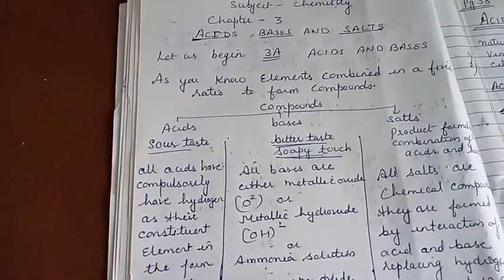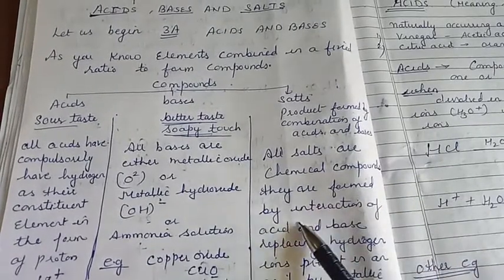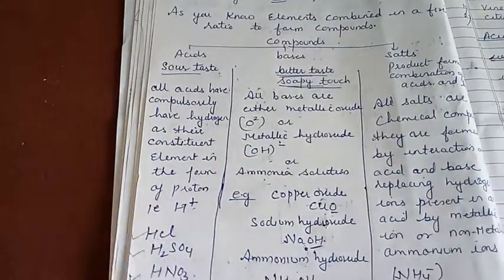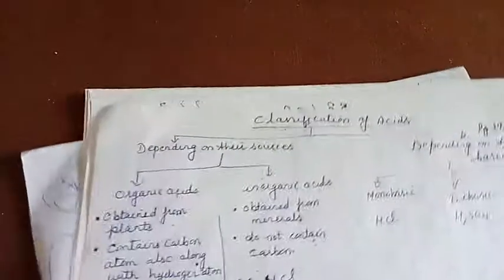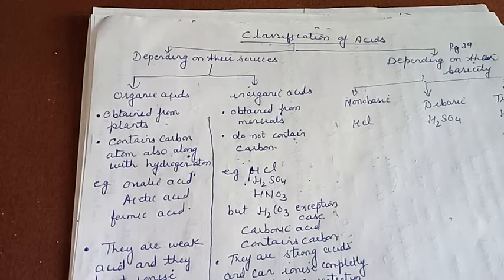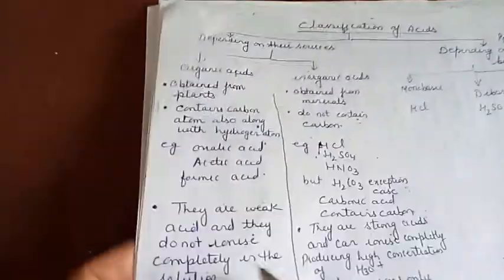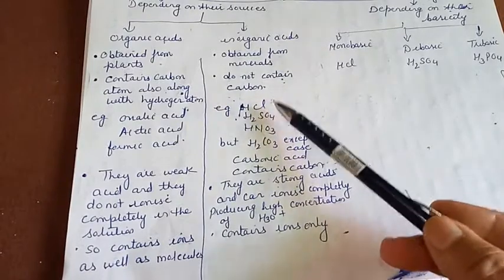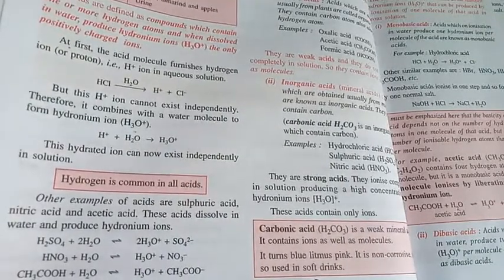Icse class 10 Chemistry chapter 3 ( part 1)